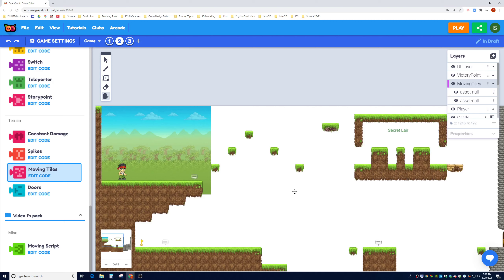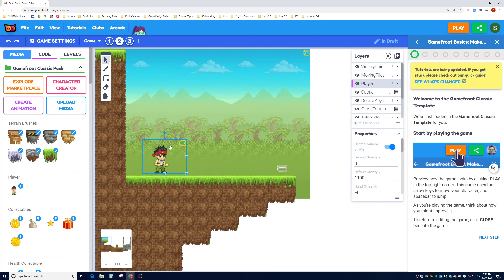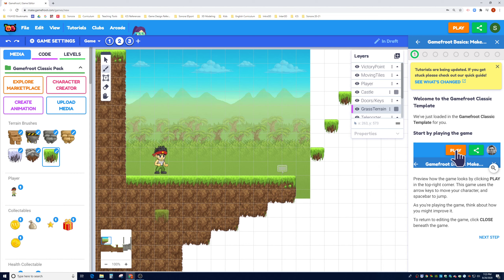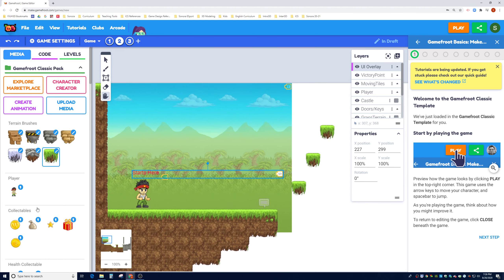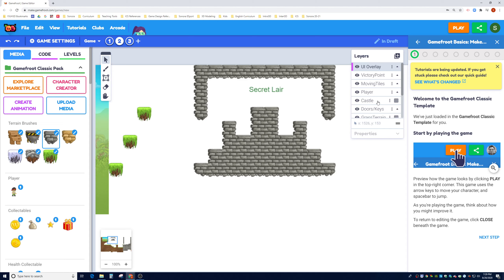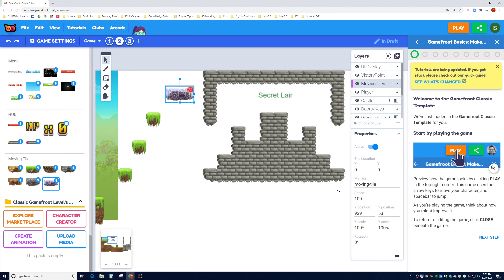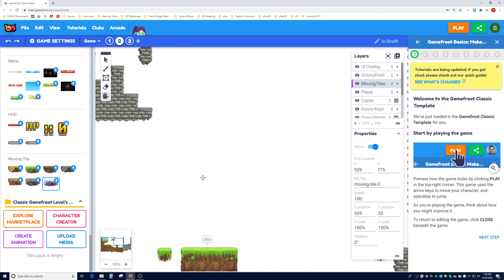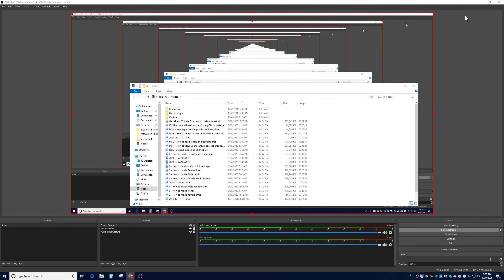GameFroot Tutorial 1 - How to make a secret lair